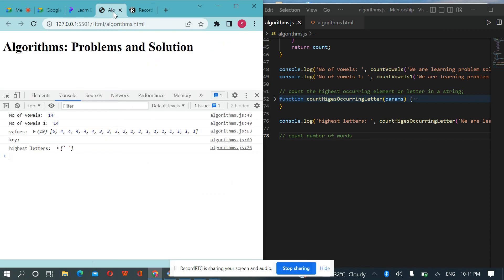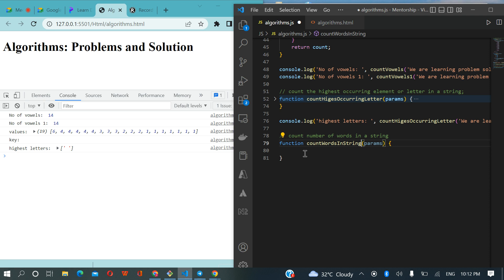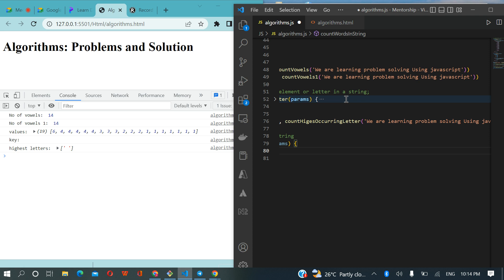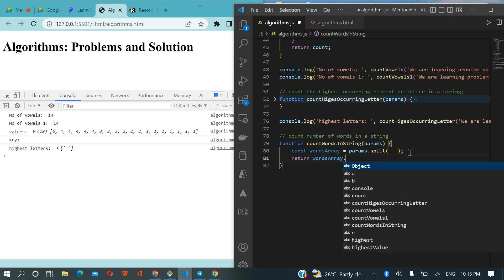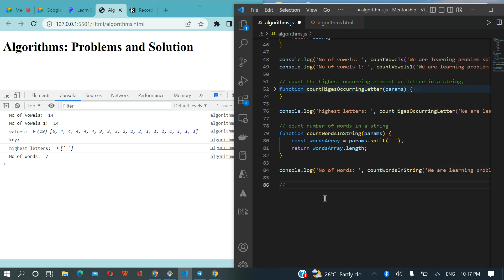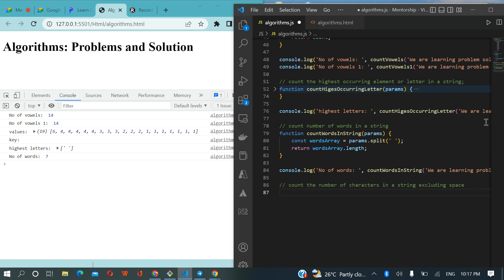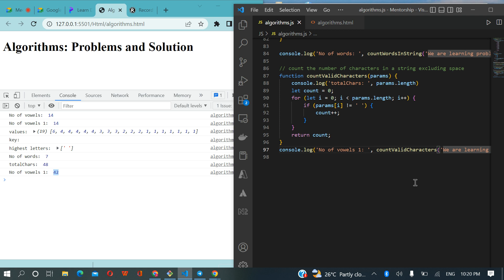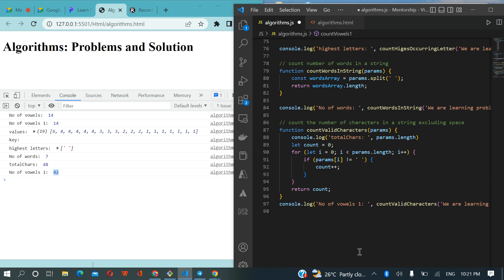Algorithms: Problems and Solutions 2.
In the set of videos under algorithms we are considering building our problem solving skills.
This will help in thinking like a problem solver. We pick random problems and try to come up with solutions to them.